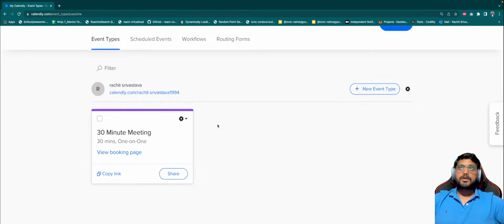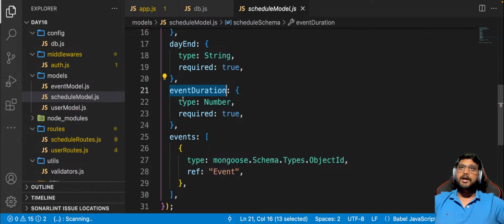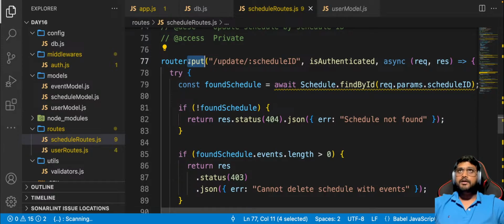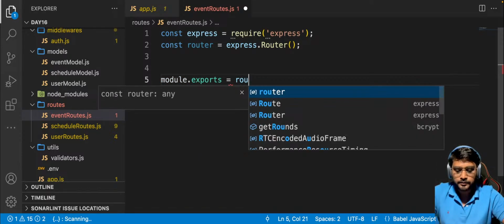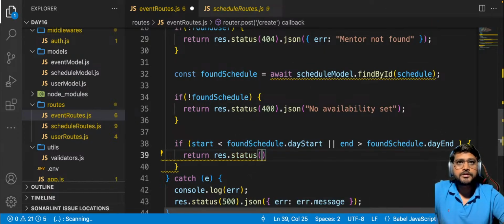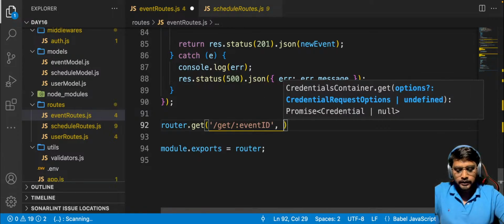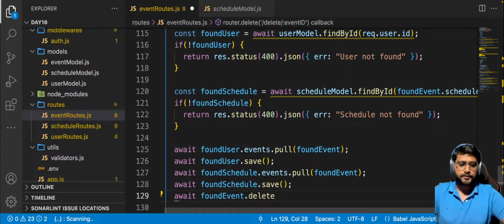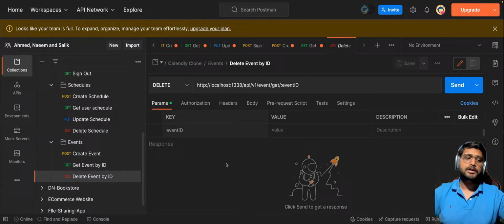Day 17 | Backend | Calendly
3 steps to join the course:

1. and apply for the course.
2. Create your discord account and join our 20K member strong tech community
3. Join our WhatsApp group for updates and notifications

00:00 Intro
03:07 Recap of the code logic
28:41 Let's create an events
44:56 recap the event
48:11 create an API for the slash event
1:00:22 try out the URLs

A few things we offer to students :
2 months course covering everything they would need to become a rockstar backend  developer.